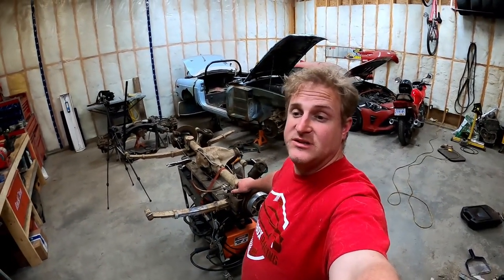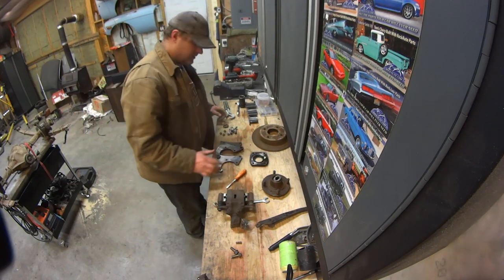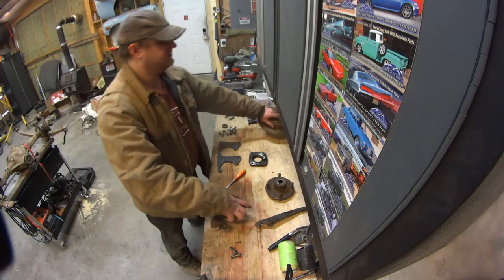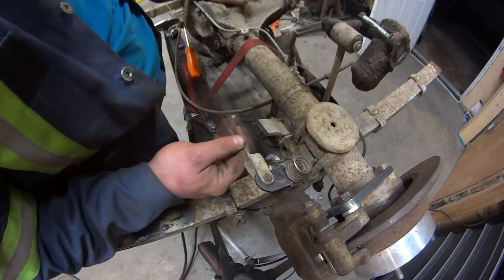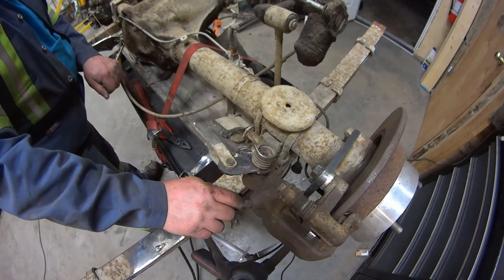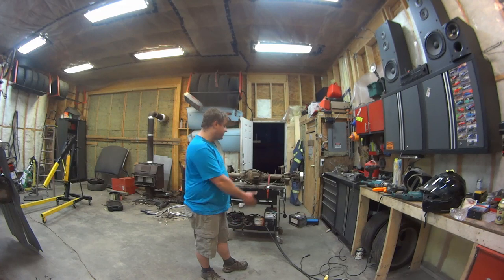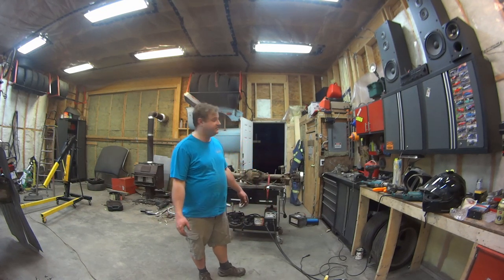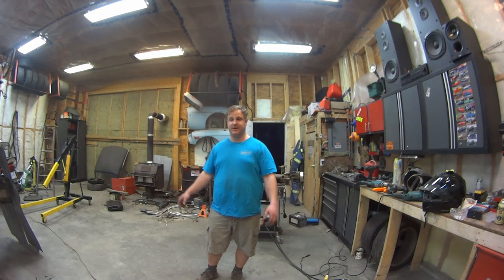Make Your Mgb Stop On A Dime With This Easy Rear Disk Brake Conversion!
Today im converting my factory rear axle to disk brakes. in a future video i will adress adjusting the cable lengths for the ebrake and doing the hydraulics.

Link to the dropbox with all the information you'll need as well as the dxf files for the laser/plazma/waterjet cutters. All Credit to Charles Durning for doing the R&D and creating the cad files for the brakets.